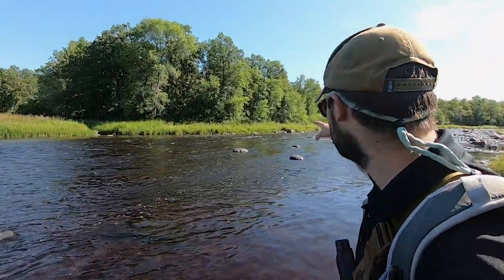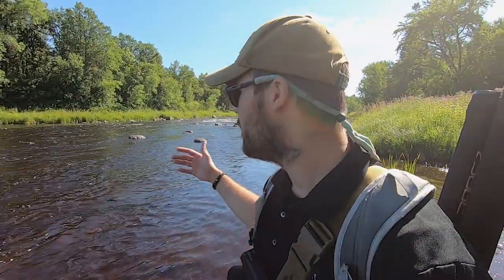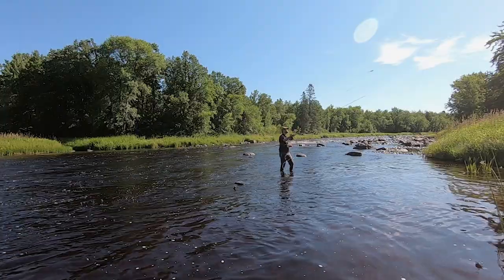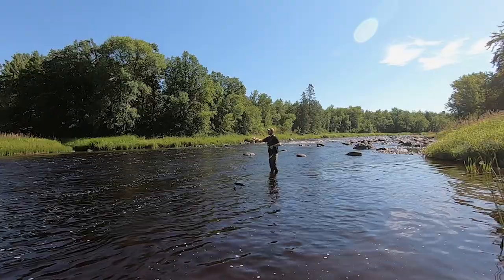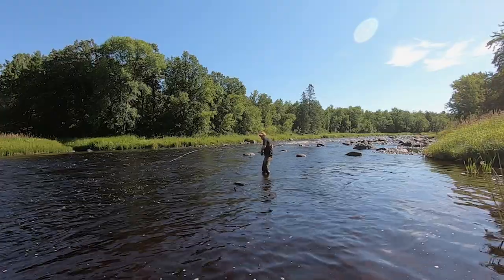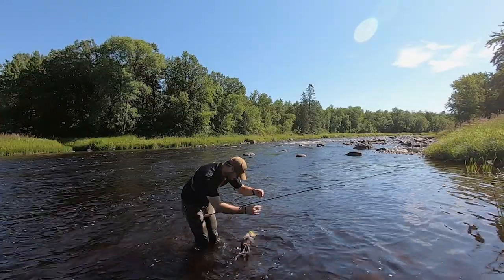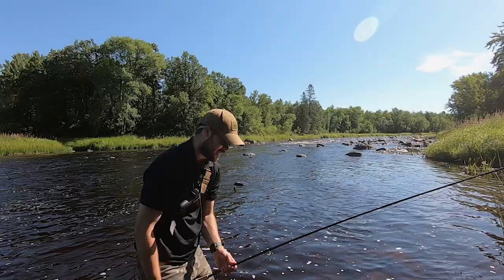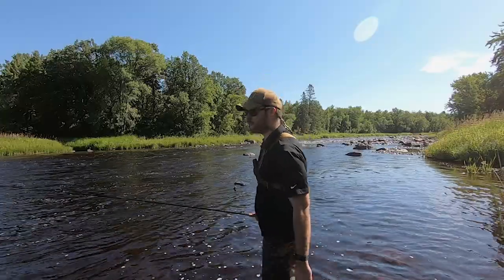Smallmouth Bass crushes 10" BEAST Fleye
While filming the Rod Review of the Sage Payload 11wt, I found a Big Smallie with a Big Appetite! Served him a 10" Beast that he couldn't say no to!

Rod: Sage Payload 9'3" 11wt
Line: RIO's Elite Predator (11wt) F/I/S3